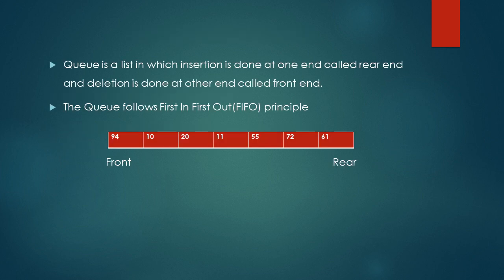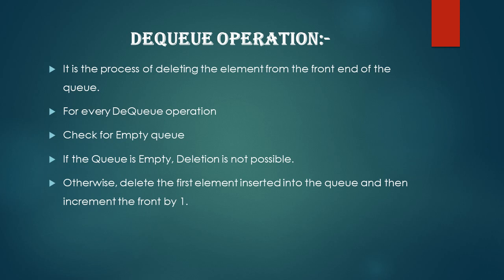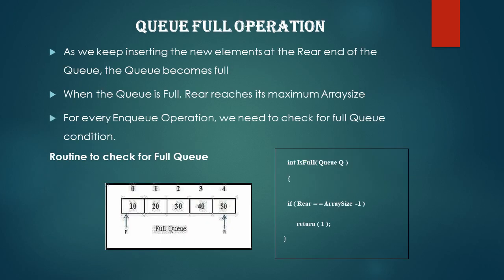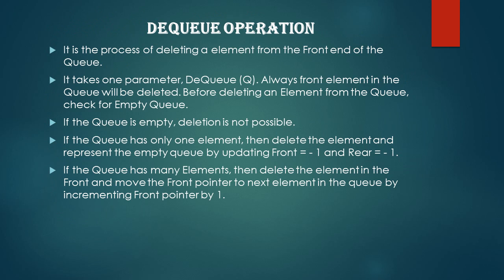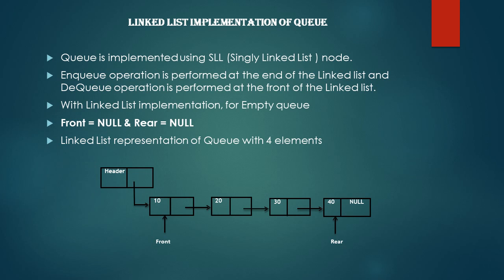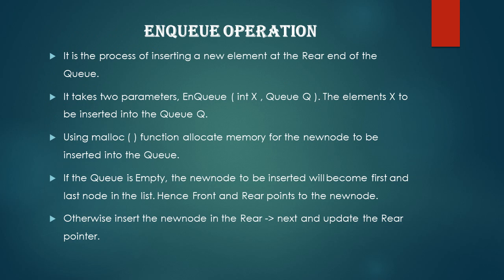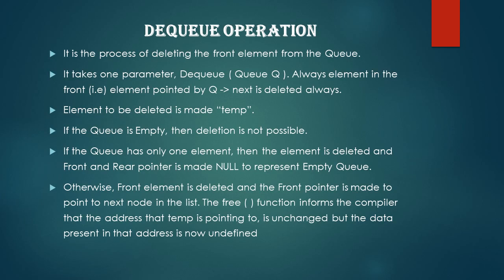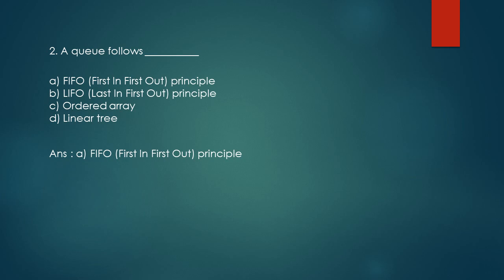CS3353 Unit 3 QUEUE ADT